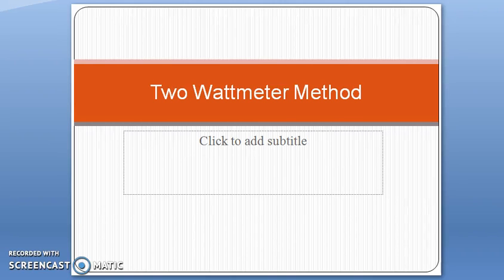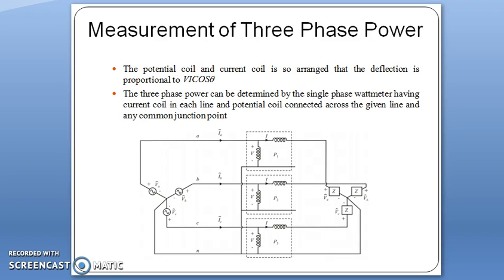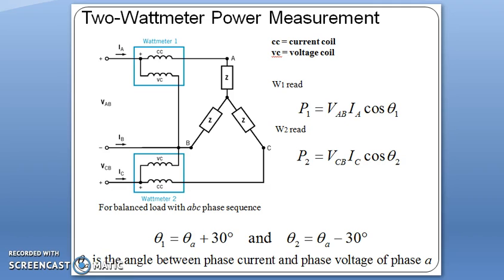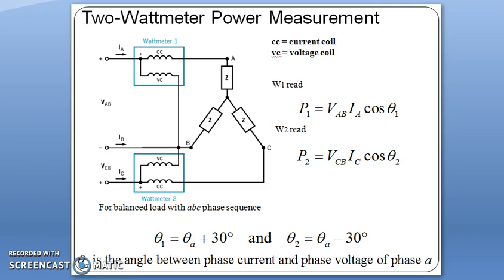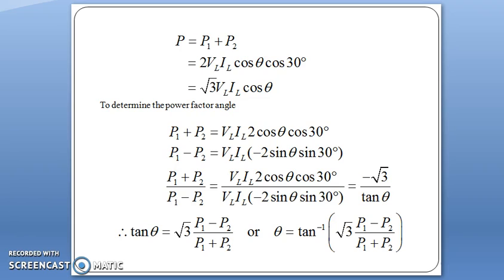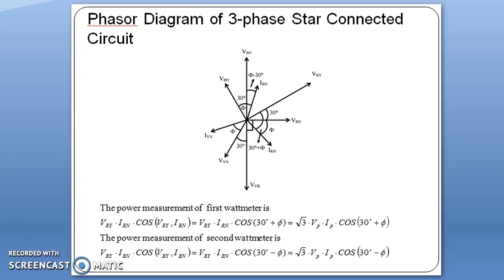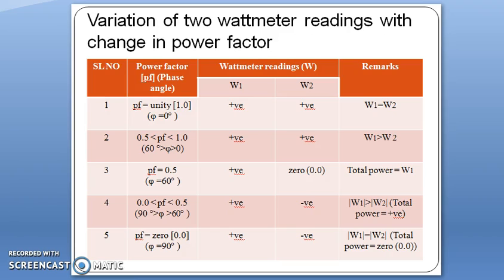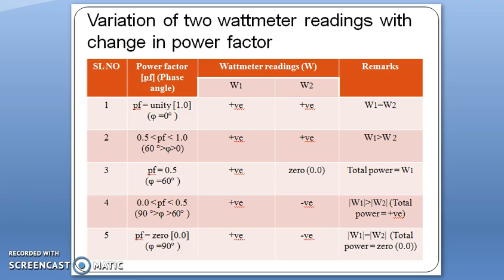Videocreation Lab Two Wattmeter